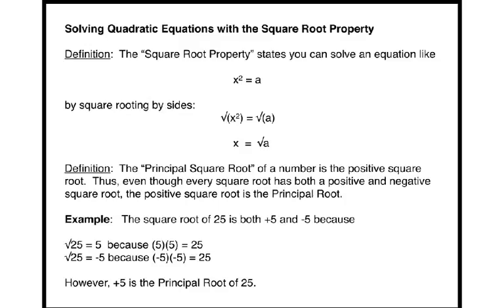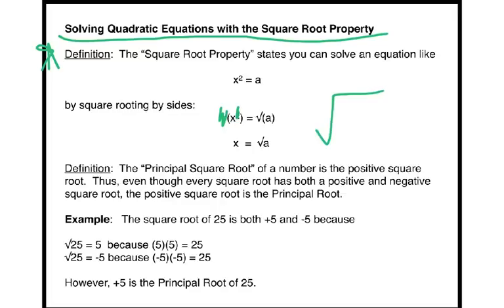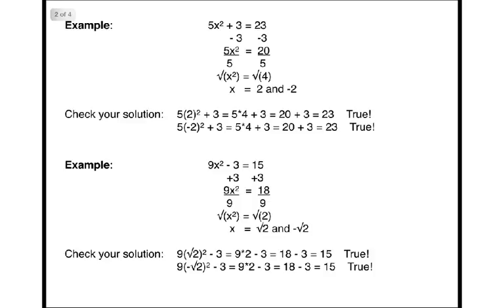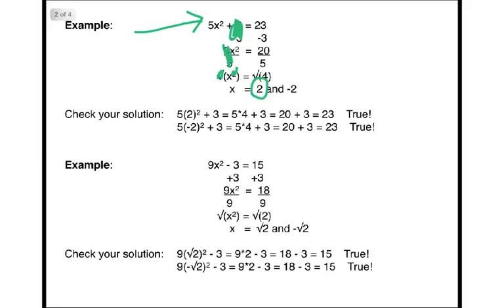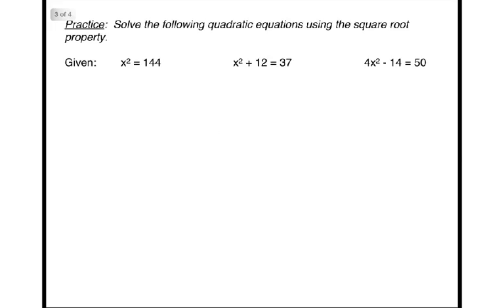Solving Quadratics (Video 2 of 5)